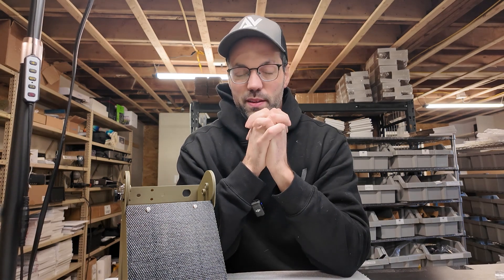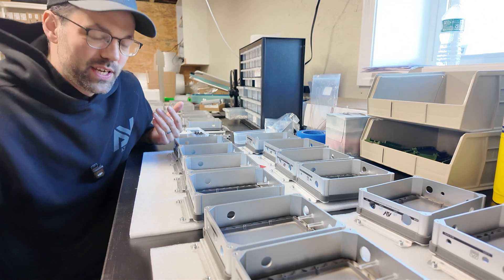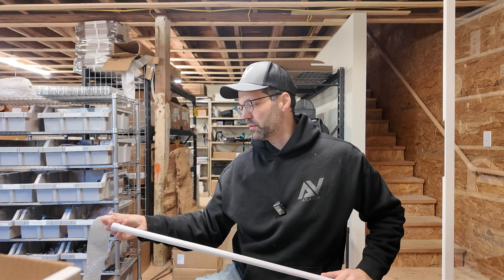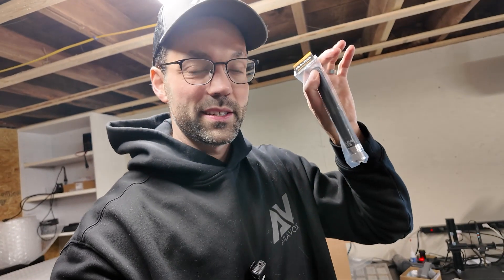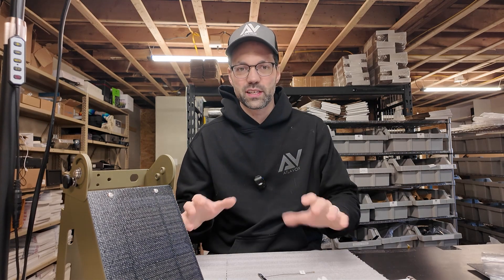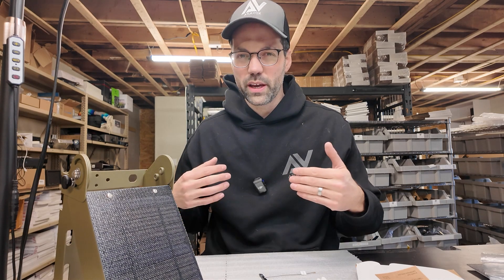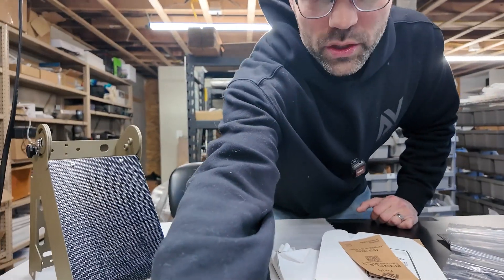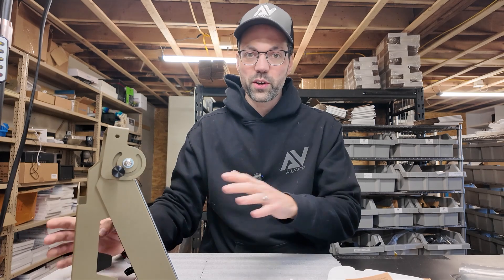Atlavox Beacon Meshtastic Solar Node | Preorder Status Update and Challenges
Wanted to give you a quick update on the fulfilment status of Atlavox Beacon preorders.